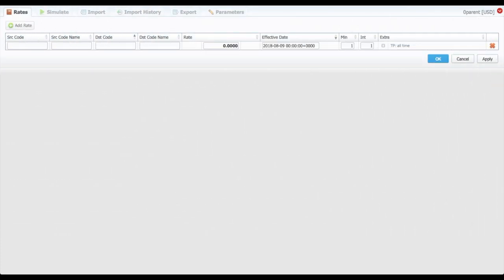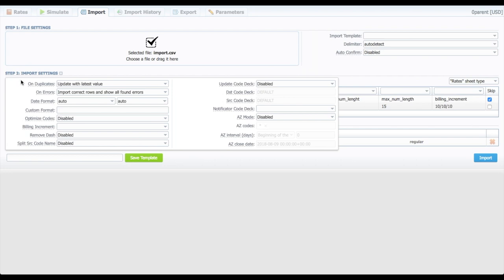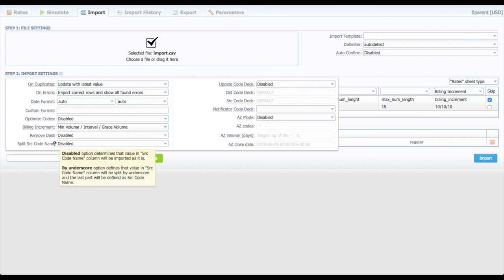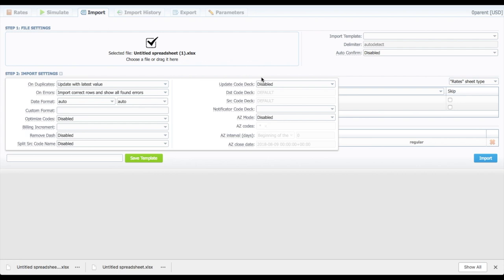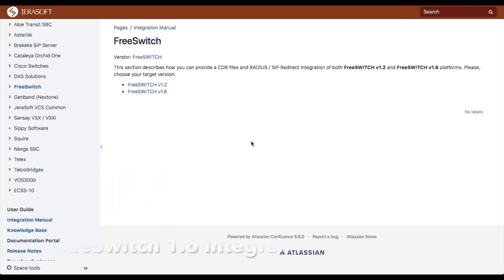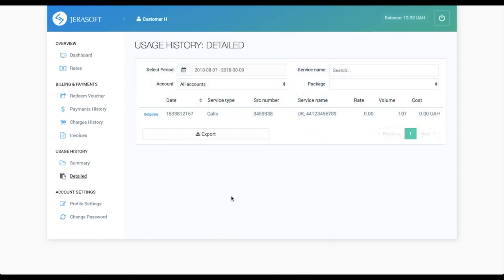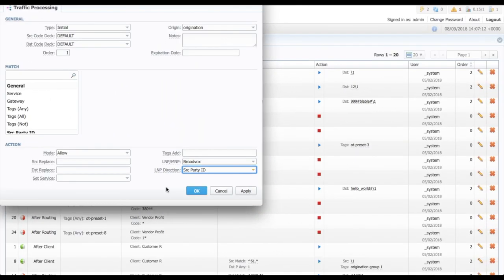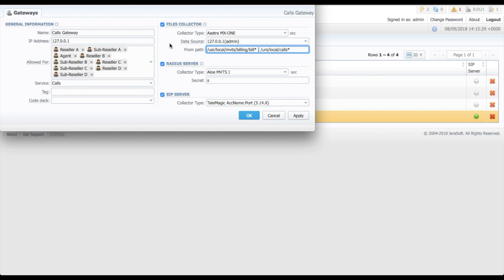JeraSoft VCS 3.17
JeraSoft is the leading developer and integrator of high quality Telecom Billing software. We are an engineering company that takes care of your Billing needs and allows you to concentrate on success of your business.